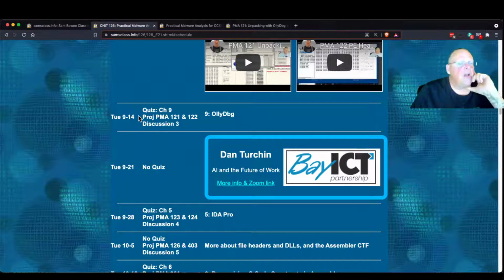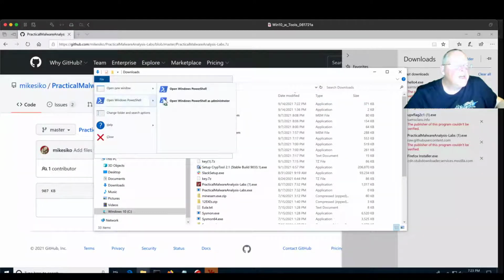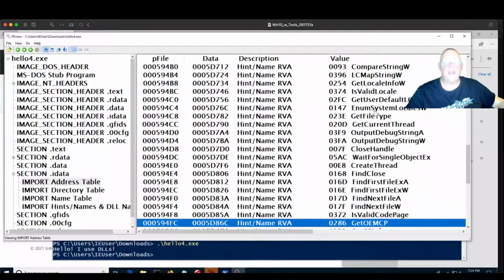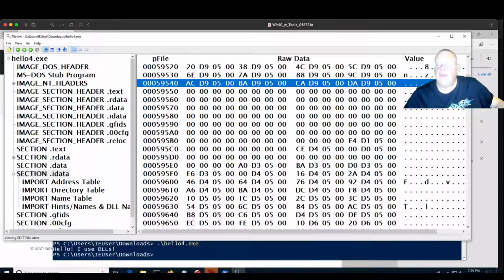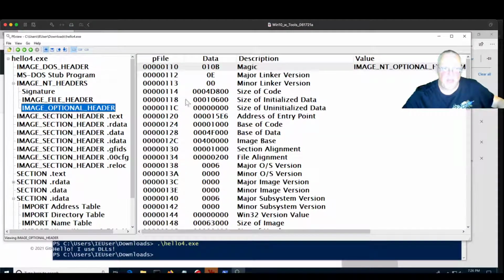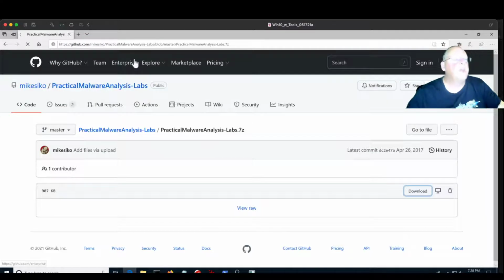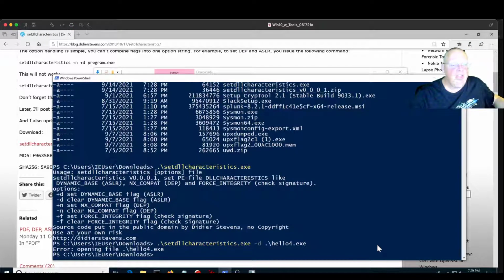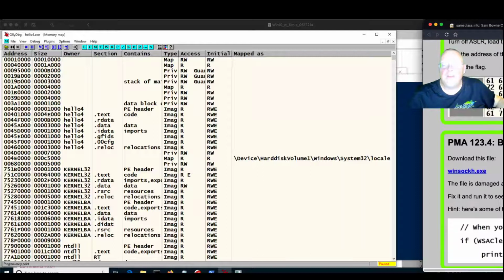PMA 123 Importing DLLs